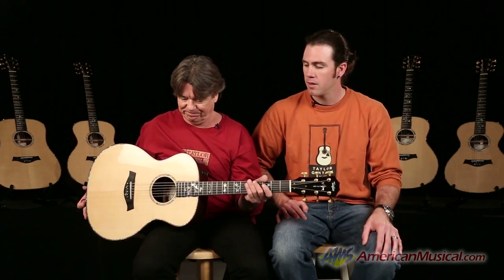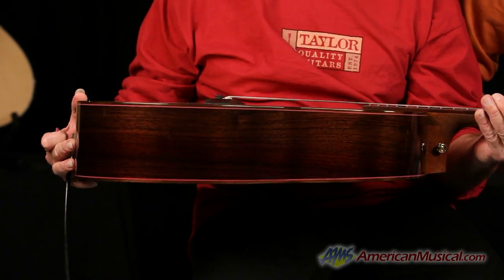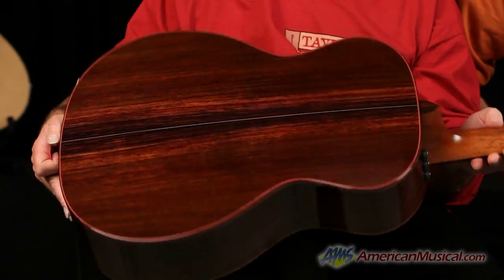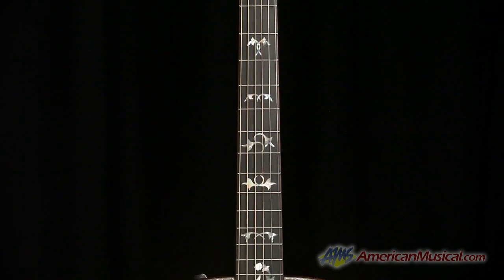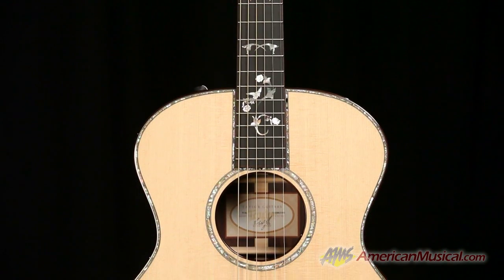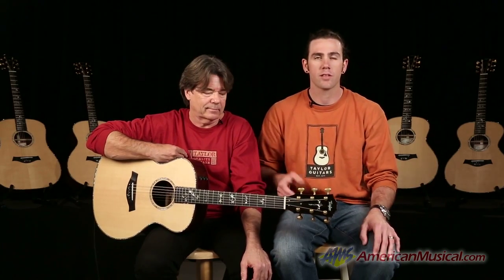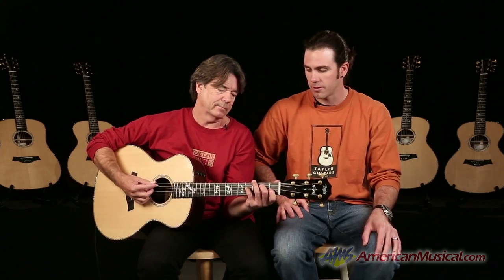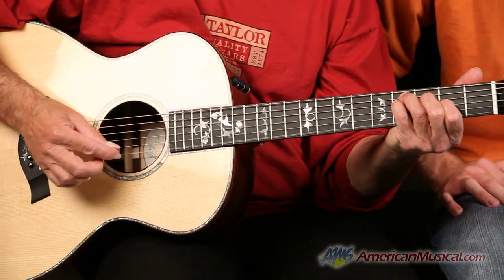Taylor Grand Auditorium Body Shape - Taylor Grand Auditorium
- Made for fingerpicking and strumming, the Grand Auditorium is a versatile guitar design introduced by Bob Taylor in 1994 and quickly rose to become the most popular guitar body shape available. Offering a full lower register with sparkling treble once you pick up a Grand Auditorium you'll understand why players are united in their love for this innovative acoustic.Get More Details and Pick up Your Taylor Grand Auditorium Today